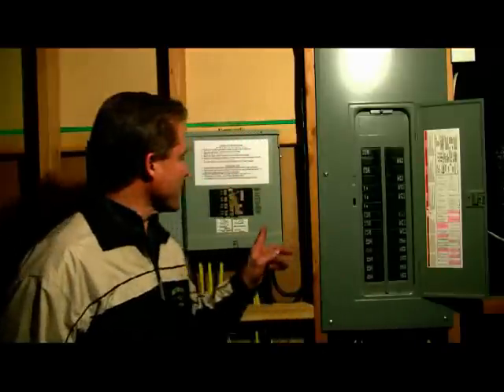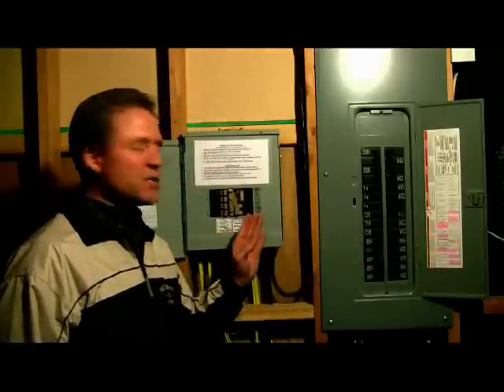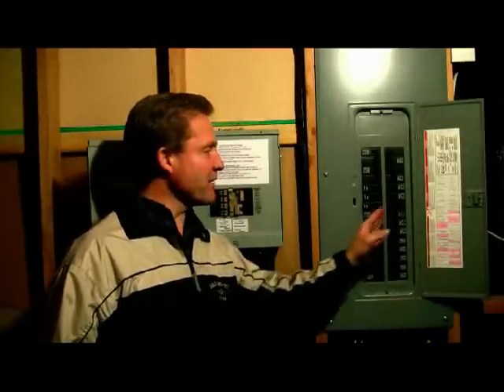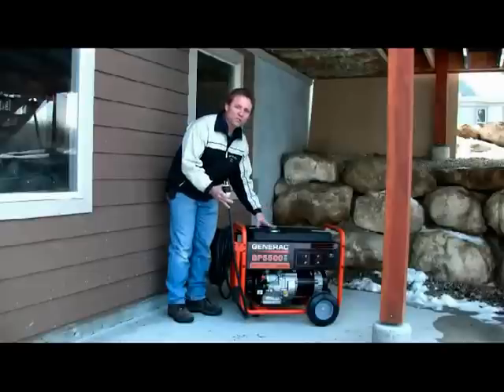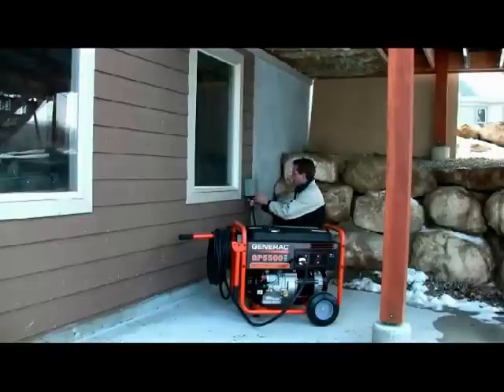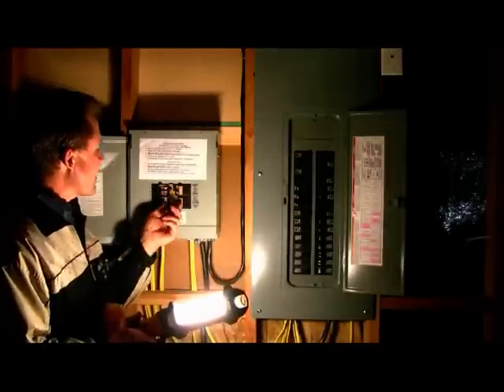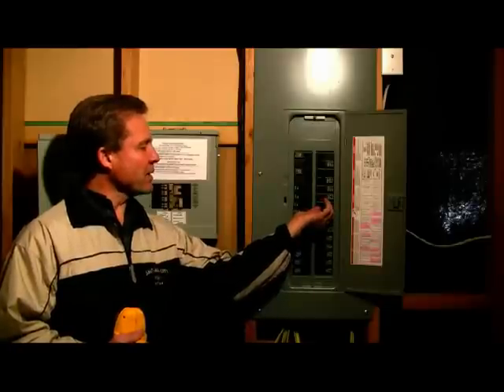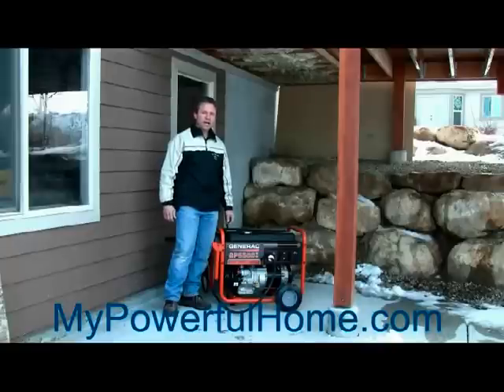The best way to connect you portable generator to your home.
Connect a home portable generator to your home. DIY home emergency power with your gas generator or diesel generator.